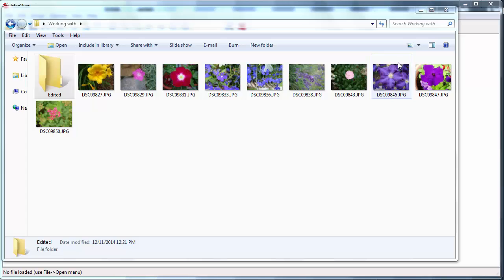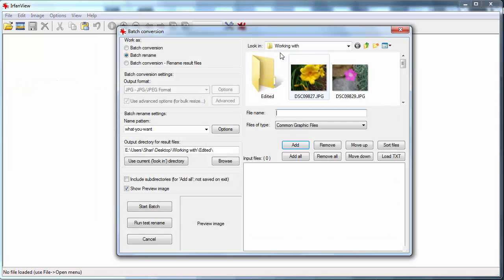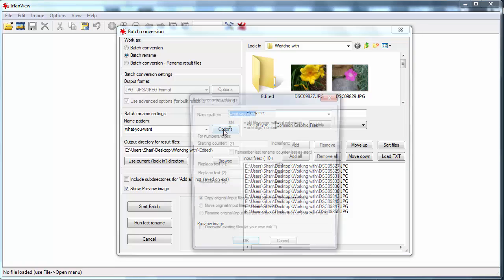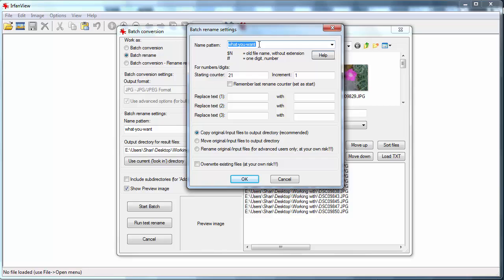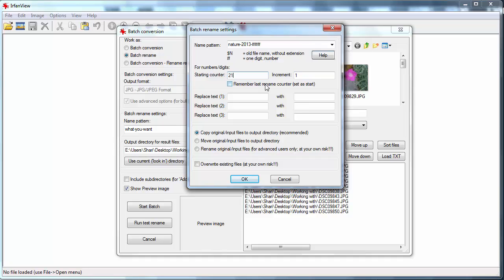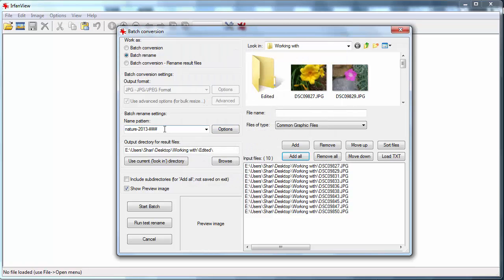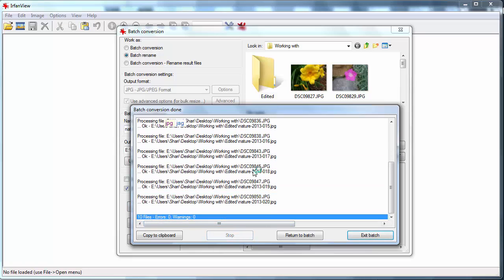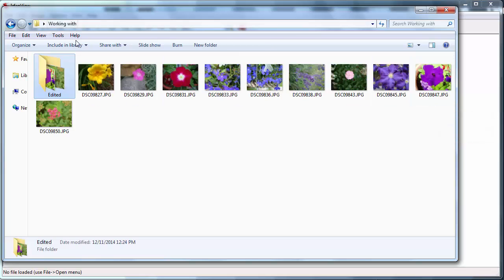Using Irfanview to Batch Rename Image Files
Are you picture file names confusing? Use Irfanview to quickly rename images in a single batch.